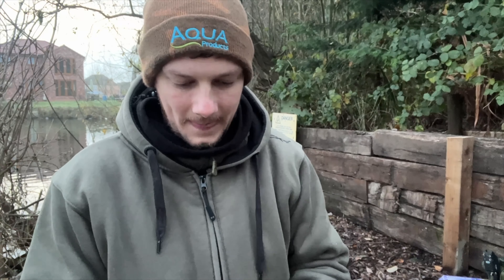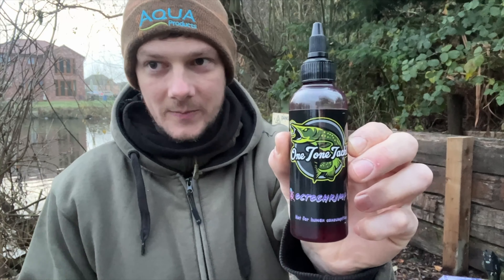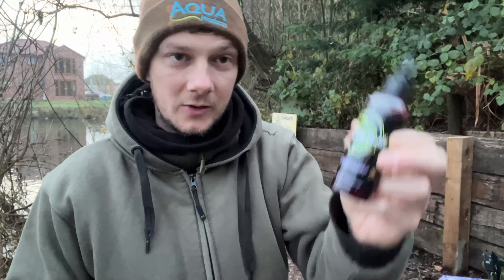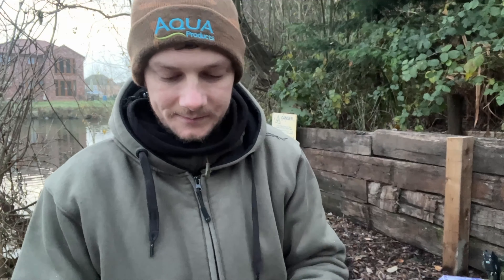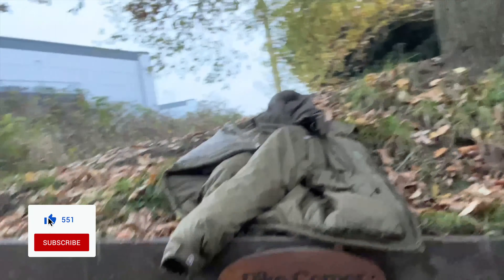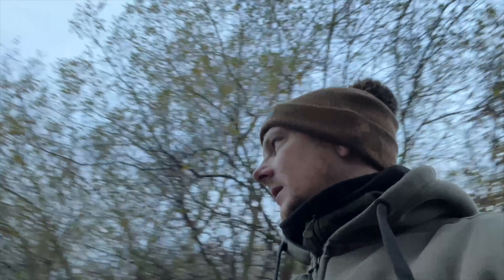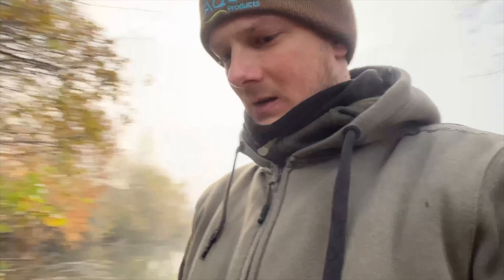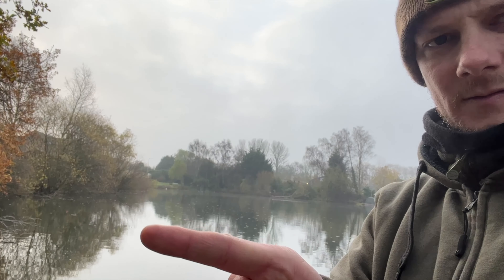Deadbaiting For Pike || Selby 3 Lakes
This video is part of a few winter sessions I will be doing on local canals, rivers and lakes in search of some monster predators.

This video, which to be honest did not go to plan as always...AGAIN! Served Ryan another blank! He hasn't done much pike fishing at this lake accept maybe 2 sessions in the past one of which was around 17 years ago!! But he will be back to try again over the course of the winter months.

We hope you enjoy this video as much as we did making it.

Tight lines,

CR Carping Adventures.